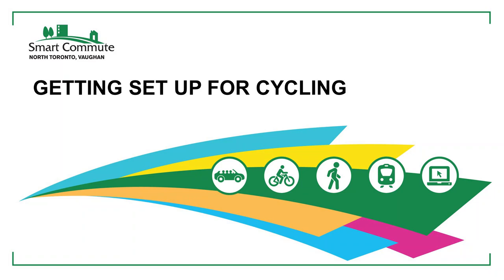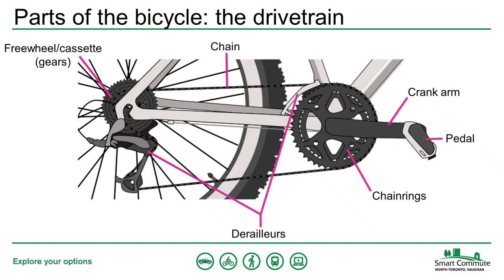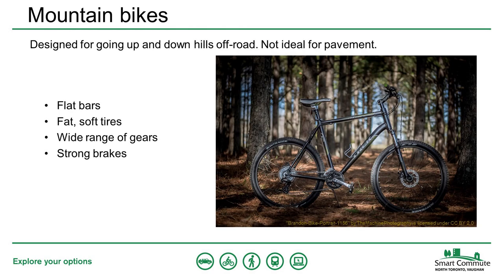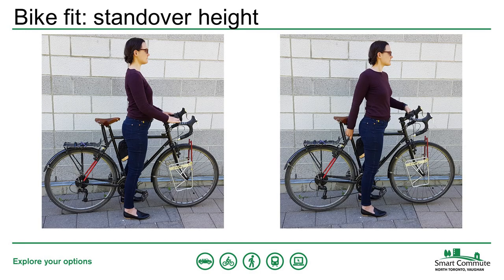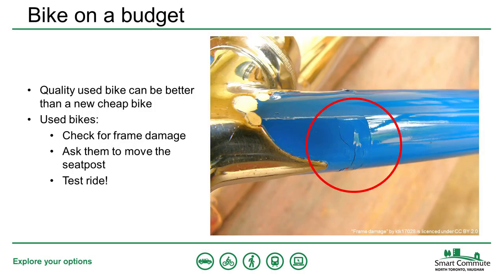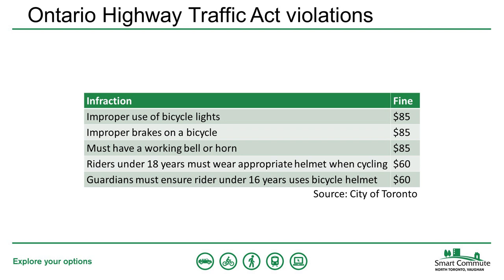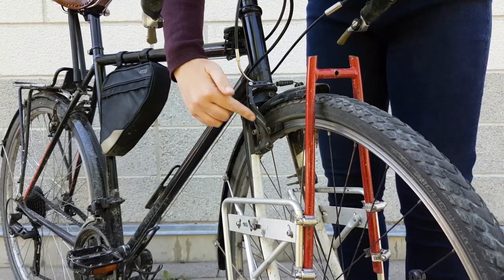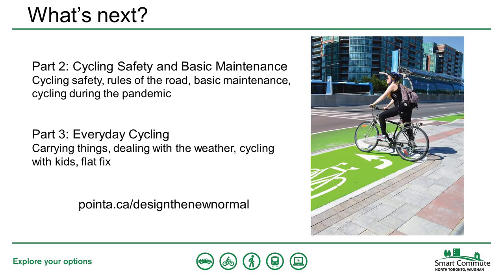Getting Set Up for Cycling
If you are thinking about taking up cycling but don’t know where to start, this is the course for you! We’ll talk about how to choose and fit a bike (including how to find a bike on a budget), the gear that you will need to get started, and how to ensure that your bike is safe to ride. We’ll also give you additional resources to help you start cycling.

Timestamps:
1:17 Parts of the bicycle
4:19 Choosing a bicycle that suits your needs
9:15 How to make sure your bike fits you
11:24 Tips for purchasing a bike on a budget
13:53 Legal requirements for bikes
15:17 How to fit your bike helmet
16:19 Clothing and equipment
17:28 What to check on your bike before you ride